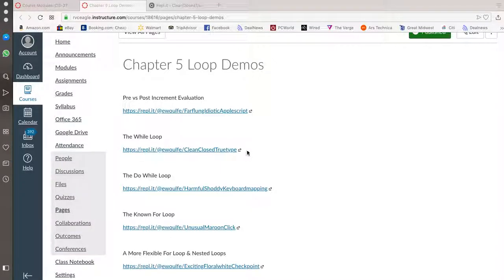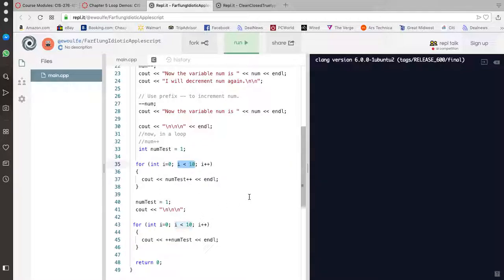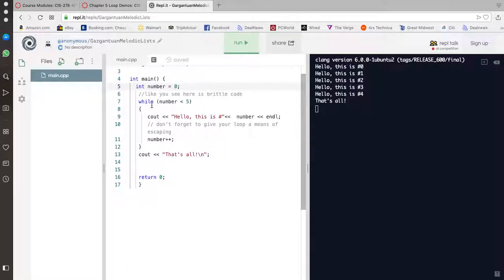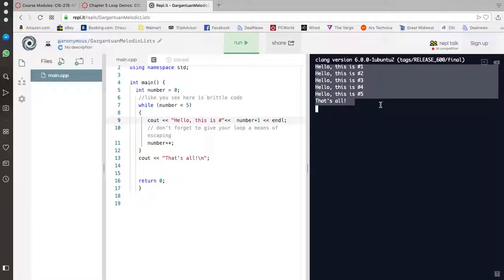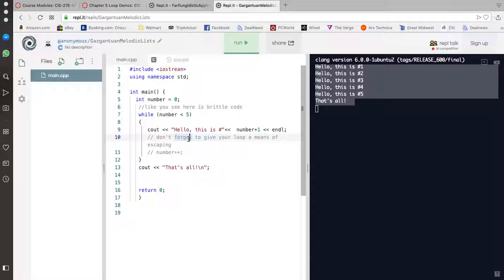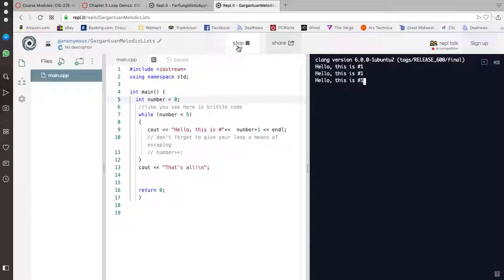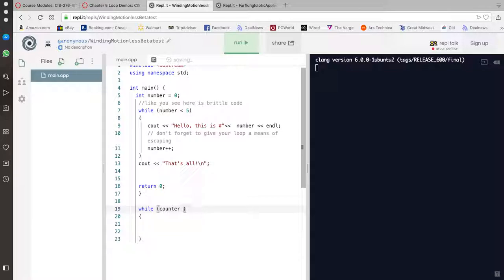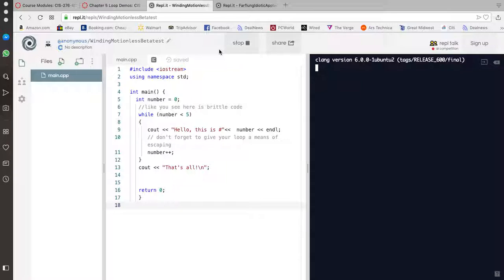Chapter 5 For and While Loop